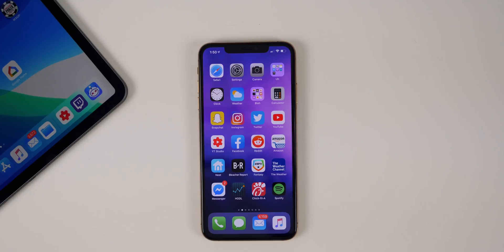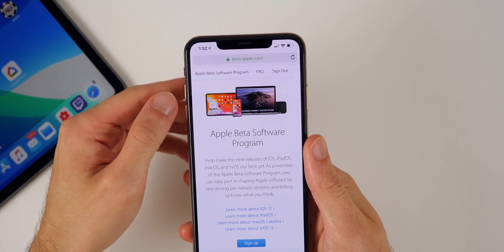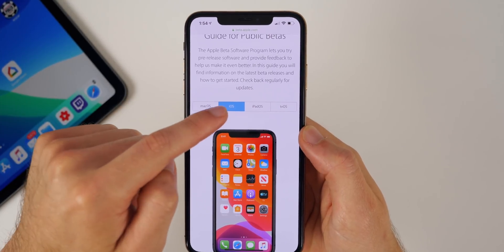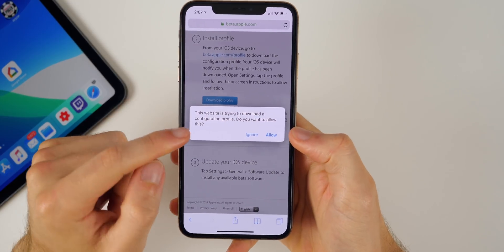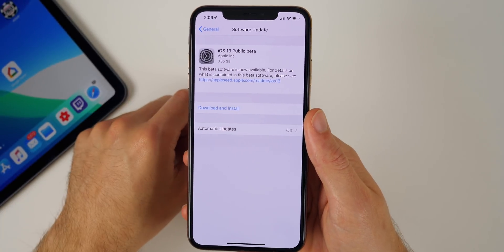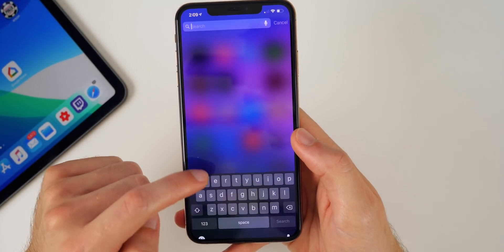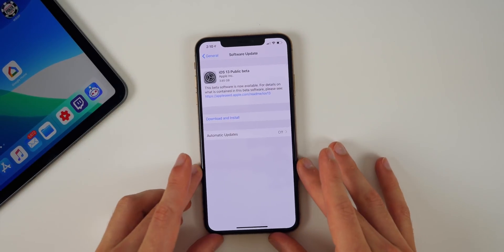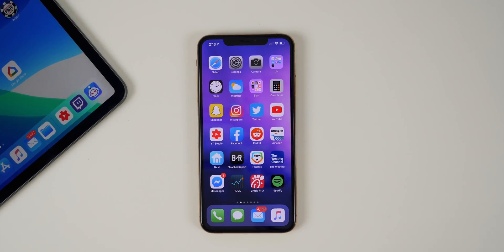iOS 13 Public Beta Released - How to Install!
How to Install iOS 13 Public Beta! | How to Download iOS 13 Public Beta on iPhone, iPad, iPod Touch

Today, Apple released the first public beta of iOS 13 and in this video, we show you how to install it on your iPhone, iPad or iPod Touch. The public beta is free and available to everyone today. And yes, it is the same as iOS 13 beta 2 (on the developer profile).

Did you install iOS 13 public beta yet? How is it running for you?

▬ STAY UP-TO-DATE! ▬